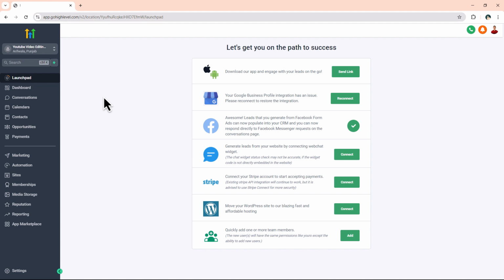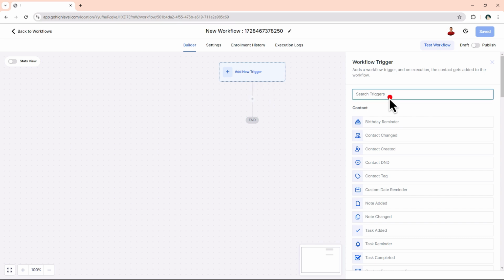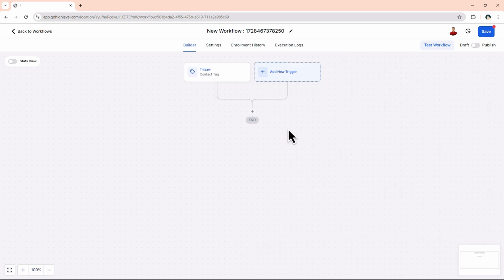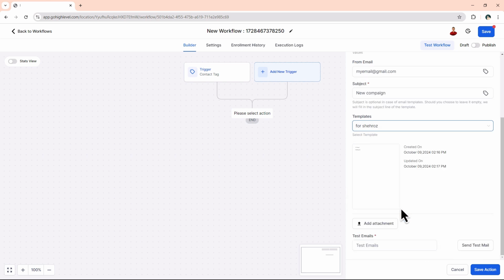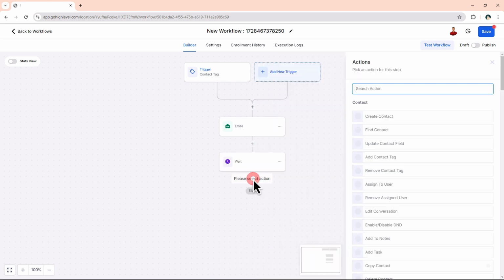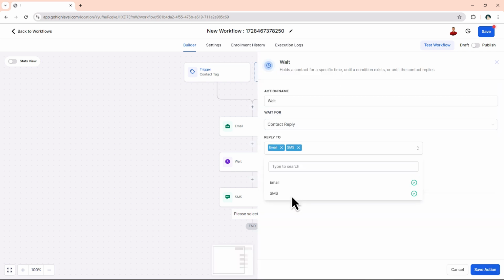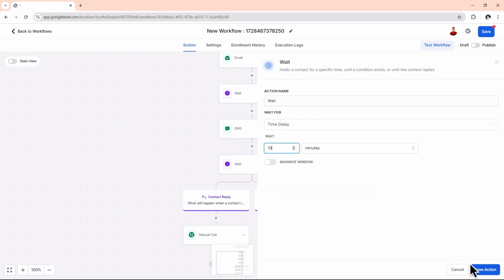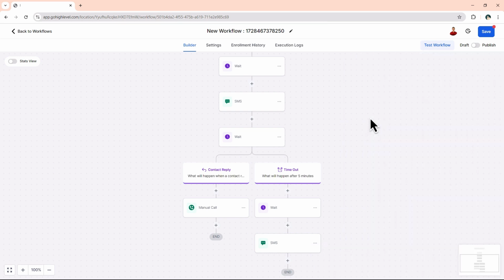Why Cold Leads are About to Become Your Biggest Opportunity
Welcome back to the channel! In today’s video, I’ll be showing you how to re-engage cold leads using automated campaigns in GoHighLevel CRM. If you’ve struggled with leads going silent, this tutorial will help you get them back into the conversation and boost your conversions!

We’ll cover:

How to prepare and import your cold leads list into GoHighLevel CRM
Setting up triggers in the Automation section to initiate your cold email outreach
Customizing emails and SMS messages with personalized variables for maximum impact
Adding wait times, follow-ups, and response-based actions to increase engagement
Creating a fully automated workflow to re-engage cold leads efficiently
By the end of this video, you’ll know how to:

Use GoHighLevel CRM automation to revive cold leads
Set up workflows with emails, SMS, and wait conditions
Personalize your outreach for better engagement and conversions
This step-by-step guide is perfect for anyone using GoHighLevel CRM, whether you're managing cold leads in real estate CRM, running a business, or comparing platforms like GoHighLevel vs HubSpot CRM.

Ready to take your lead management to the next level? Links are in the description below!

Keywords included